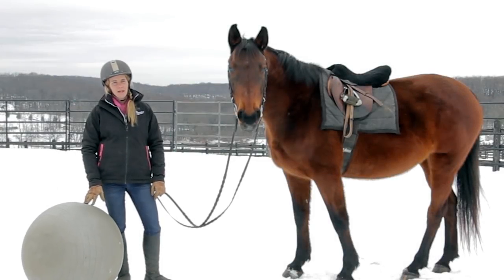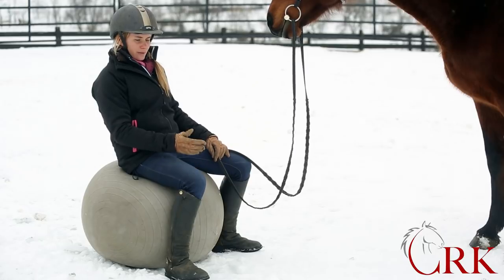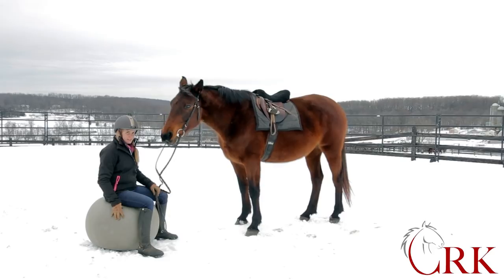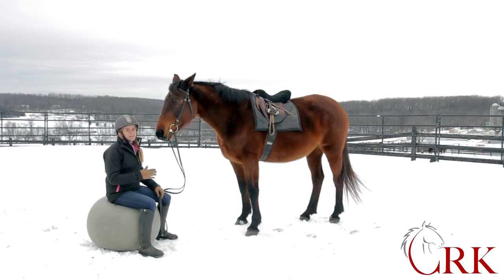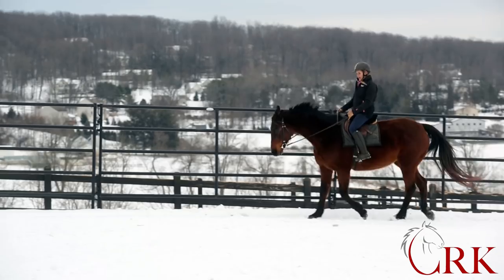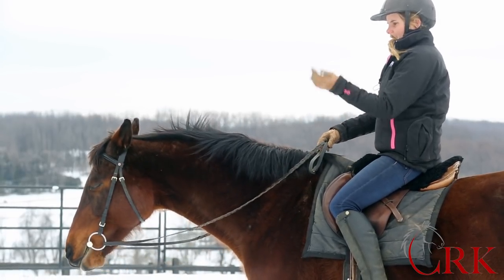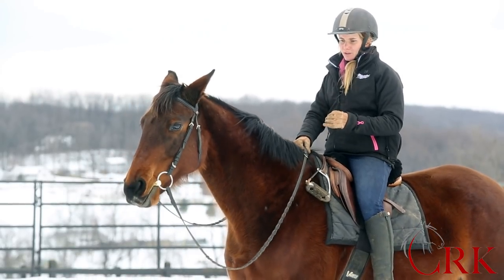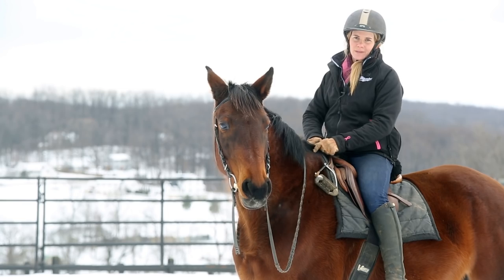How to Ride the Sitting Trot without Bouncing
The sitting trot is one of those gaits that most of us want to improve. To sit the trot smoothly and comfortably takes a combination of balance, stability, and fluid movement.

The Sitting Trot

When I ride and when I teach riding, I am always looking for what really makes the difference in learning a new skill. Whether it a descriptive word or an analogy that creates a new understanding, or an exercise that helps create the right feeling. Many times, in the process of searching for a better way, I realize that what I was doing really didn't work all that well. This is what happened with the sitting trot.

When I was introduced to a new way of not only riding the sitting trot, but also a new way of describing how to sit the trot, not only did my own riding improve, but I was also able to do a better job helping my riding students improve their trot.

It was a simple shift from thinking about absorbing the movement of the sitting trot to going with the movement of the sitting trot. I explain what I mean by this in today's video, as well as share a simple exercise to help your own riding.

Become a better rider in just 7 days with these simple tips